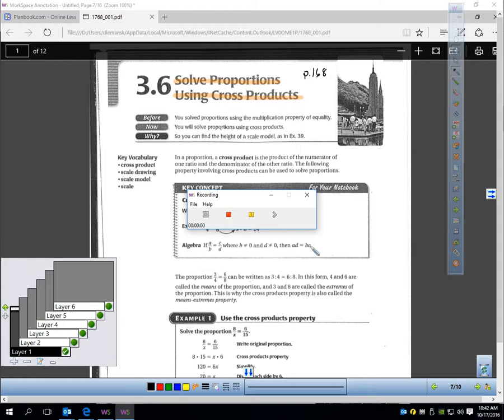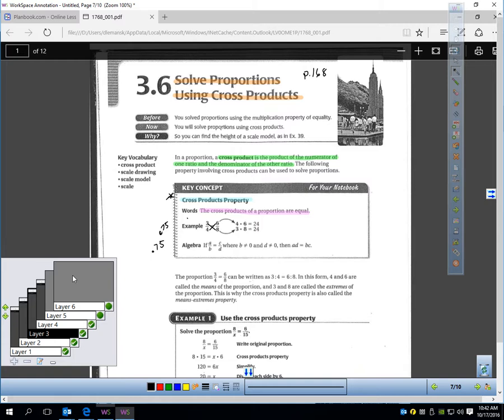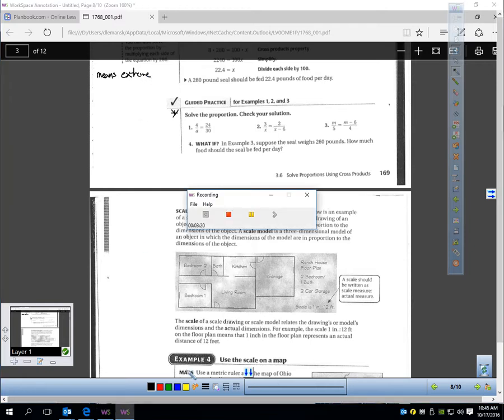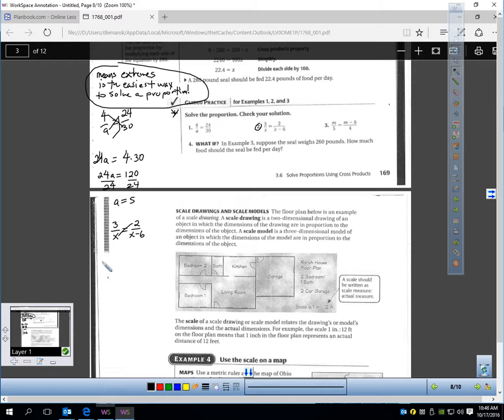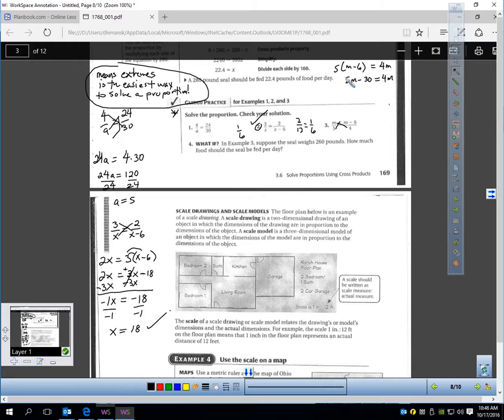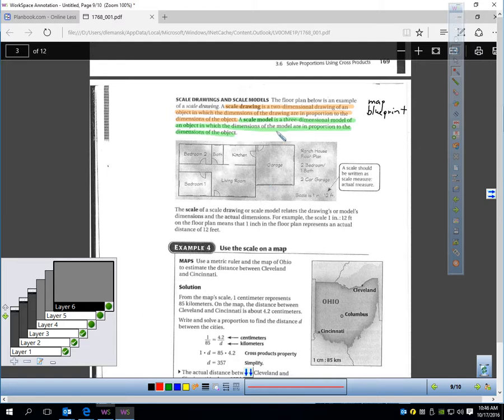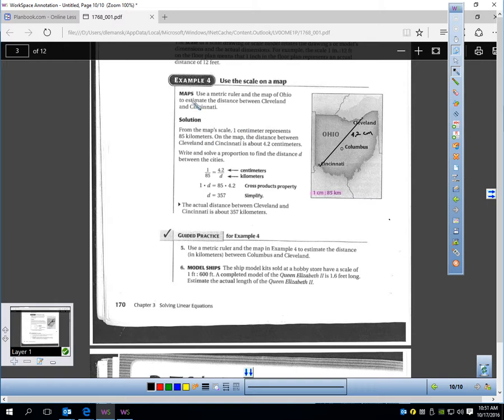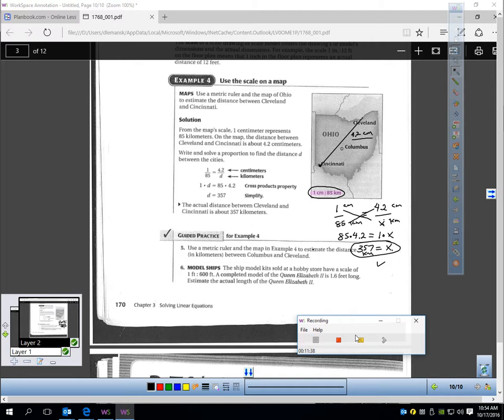Lesson 3 6 Video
In this video you will learn how to use the means extremes property to solve a proportion.  You will see how this lesson relates to scale drawings and models.